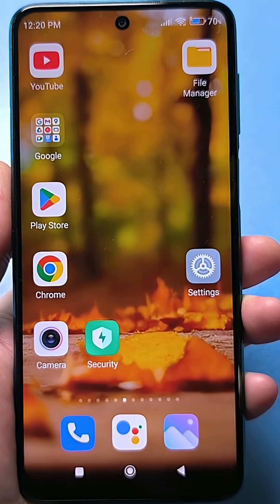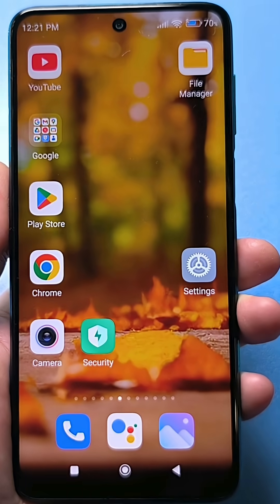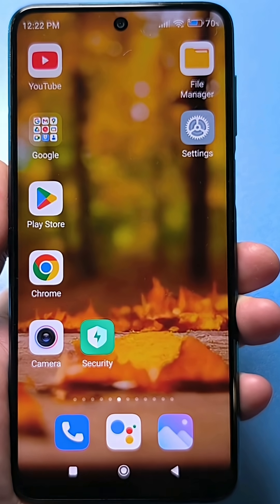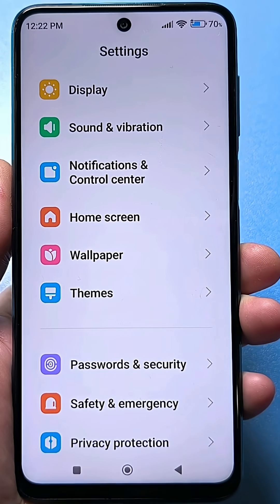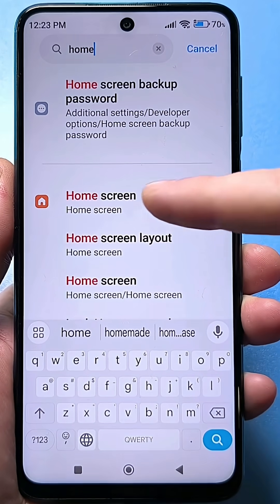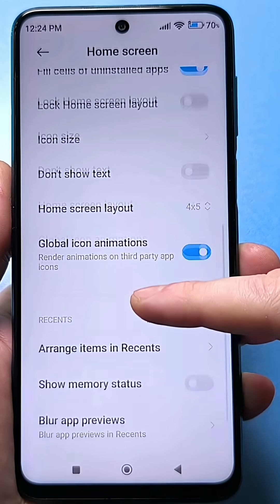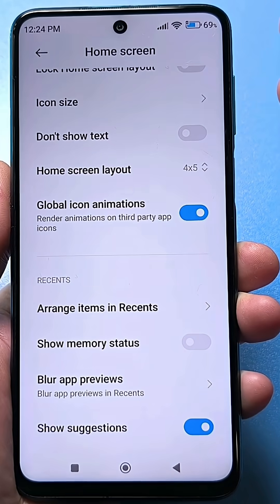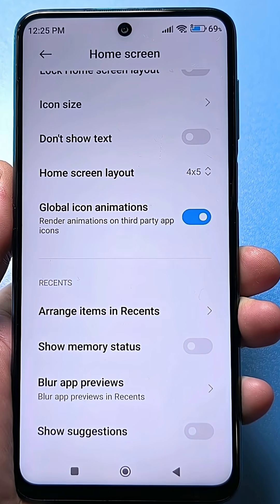Disable That Hidden Desktop Button On Your Phone Immediately!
Did you know that on your phone's desktop there are hidden buttons and sliders that are not so easy to access?